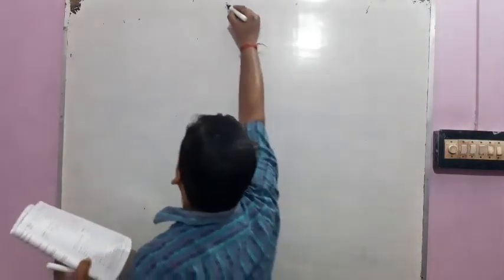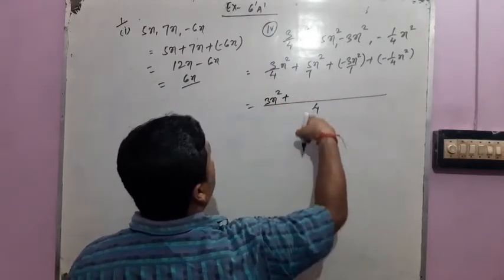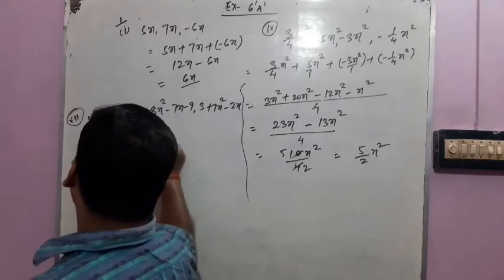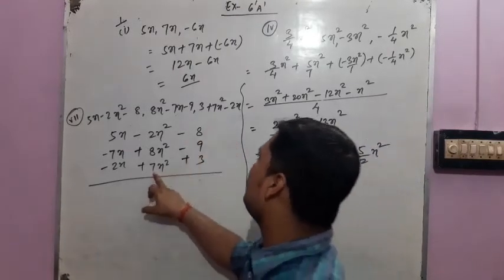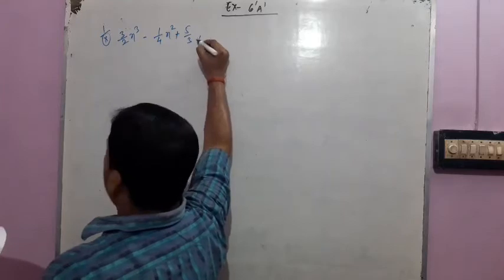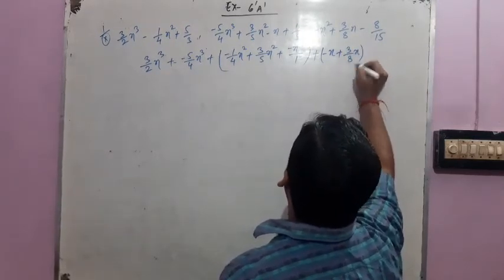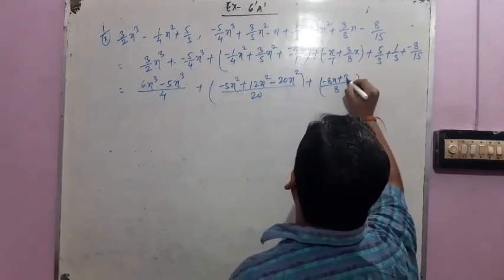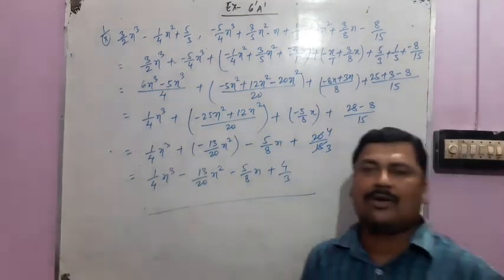Class 7 Ex -6'A'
This video is related to solution of Ex- '6A' of class -7, R S Aggrawal.